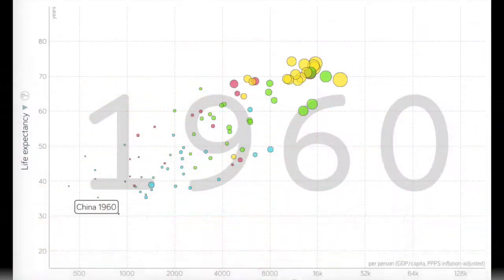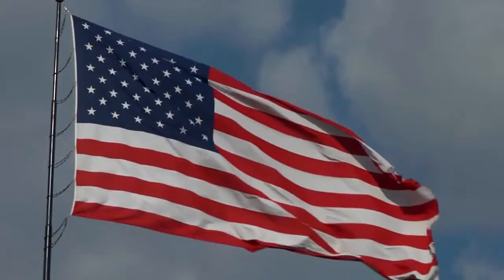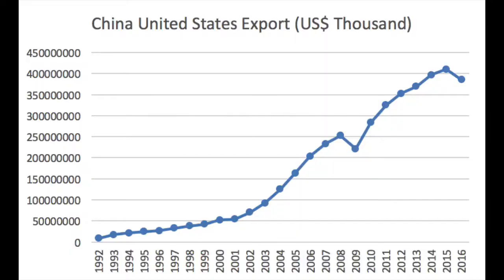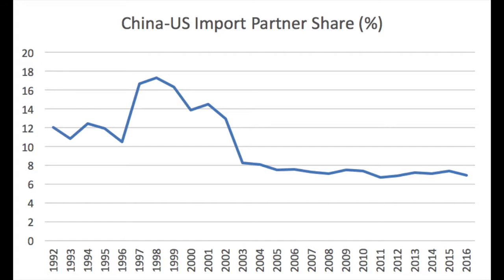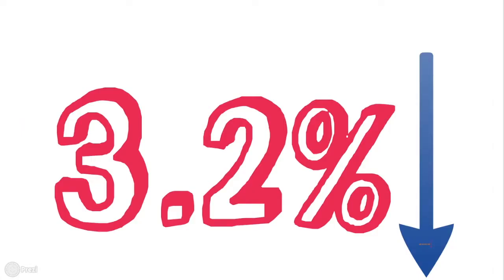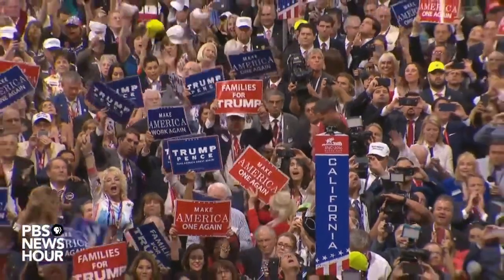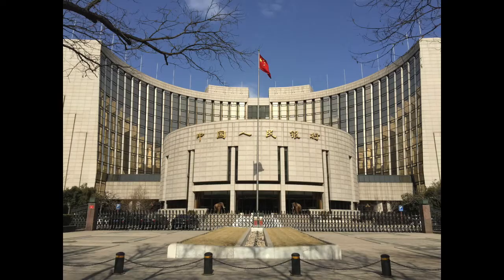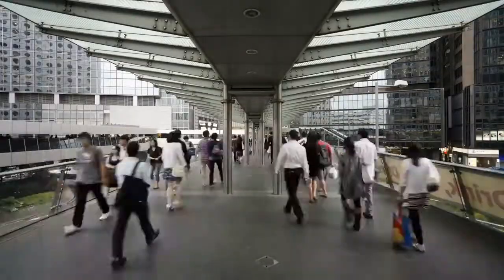US China trade relations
Macro project - Alessandro Adduci, Mads Aarvik, Iciar Echevarria, Marie Freville, Cristina Sagües
Bibliography:

Adinolfi, Joseph. “It's been 10 years since China ended the yuan's fixed exchange rate.” MarketWatch, 21 July 2015,

Amadeo, Kimberly. “The Real Reason American Jobs Are Going to China.” The Balance,

Badkar, Mamta. “The Difference Between The Confusing Onshore And Offshore Renminbi Market.” Business Insider, Business Insider, 27 Feb. 2013,

“China's Exchange Rate Policies and U.S. Financial Markets.” Federal Reserve Bank of San Francisco, 2 Oct. 2017,

“How Does China Control Exchange Rates? - FXCM.” FXCM Insights, 22 Aug. 2017,

PBS News Hour. “What does the yuan's decline mean for the U.S.?” YouTube, YouTube, 11 Aug. 2015,

Prasad, Eswar. “China needs to come clean on its exchange rate policy.” Financial Times, 17 Sept. 2017,

Robert L. Suettinger, Robert L “Beyond Tiananmen: The Politics of U.S.-China Relations 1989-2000”
Gapminder Tools.” Gapminder: Unveiling the beauty of statistics for a fact based world view.,

“World Bank Group - International Development, Poverty, & Sustainability.” World Bank,